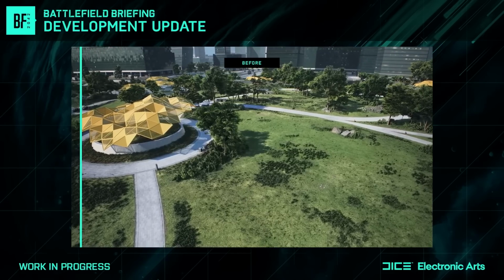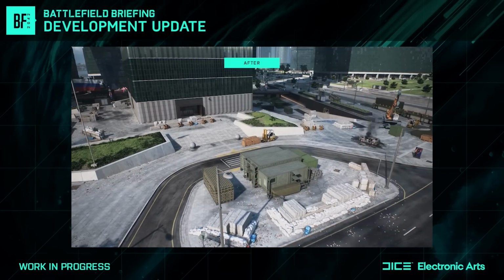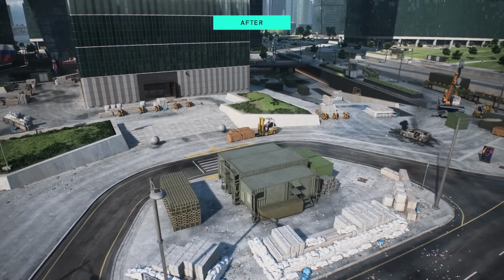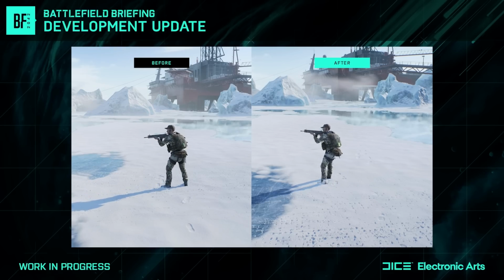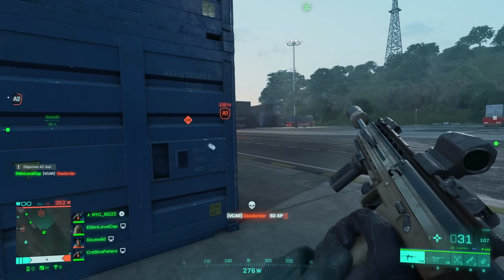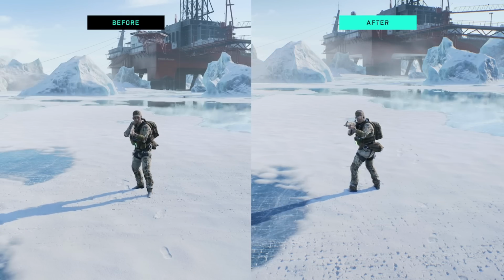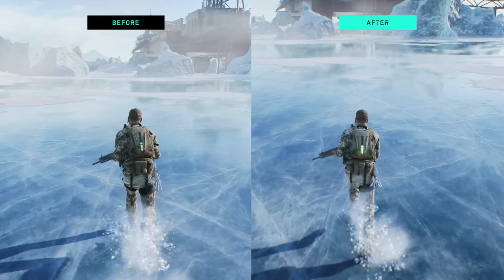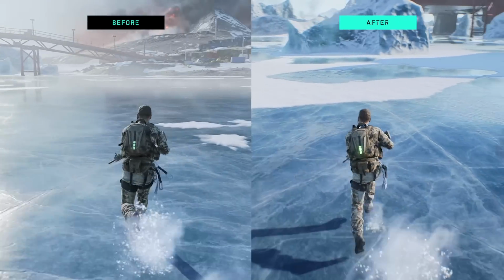Too Slow, But Exactly What We Want - Battlefield 2042 Development Update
DICE released a development update for Battlefield 2042 that covers what to expect for the game's future, Season 1's content, and much more